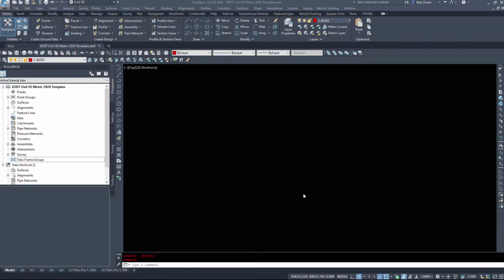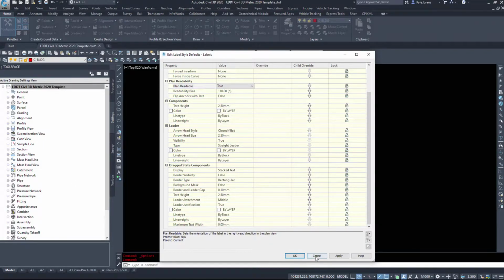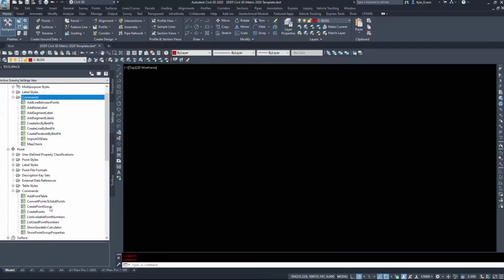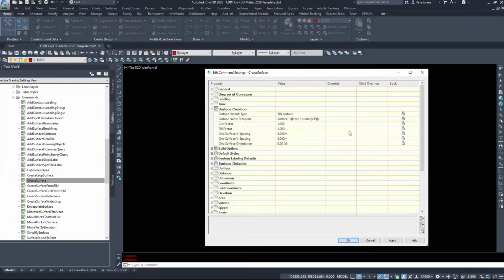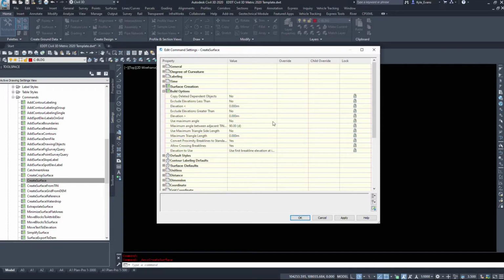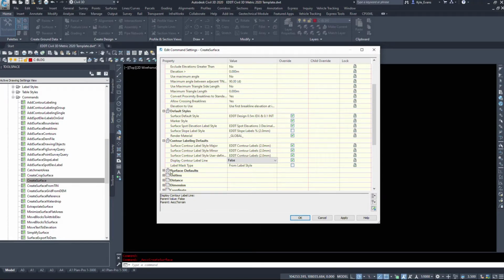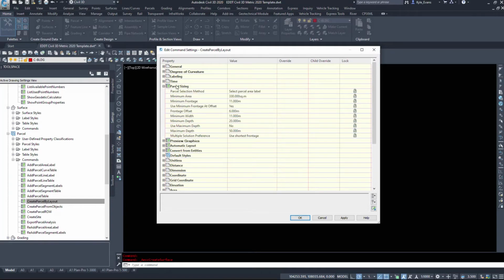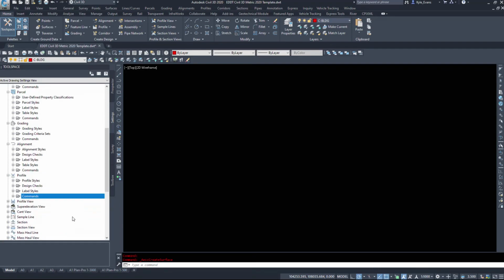Part 12 - Command Settings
In this next video we take a look into making Civil 3D work for you by utilizing the Command Settings.